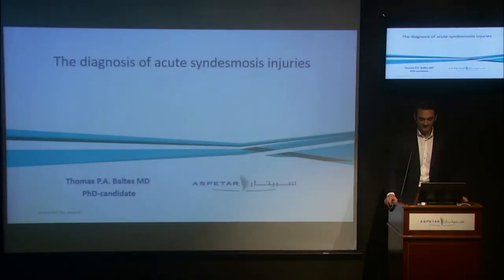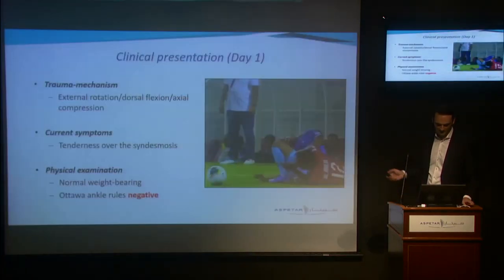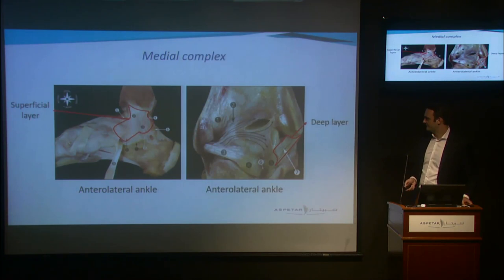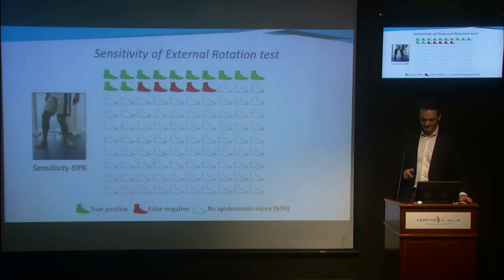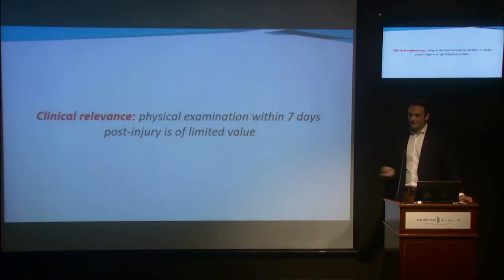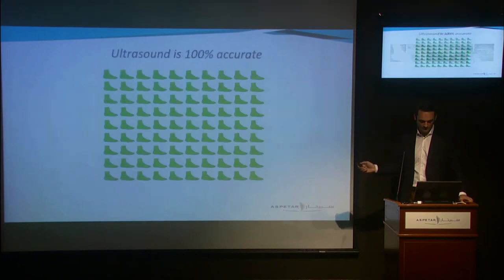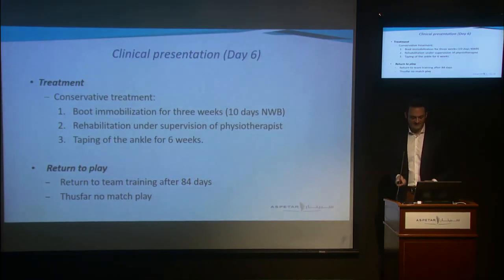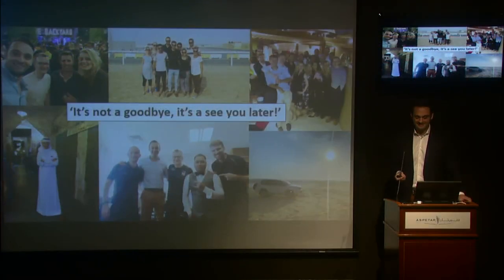The diagnosis of acute ligamentous ankle injuries, Dr. Thomas P. A. Baltes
Session-Specific Learning Objectives:

1. Select the appropriate clinical tests for acute ankle injuries
2. Understand the limitations of clinical examination in acute ankle injuries
3. Select alternative diagnostic strategies for acute ankle injuries